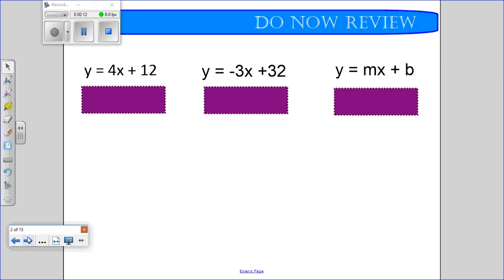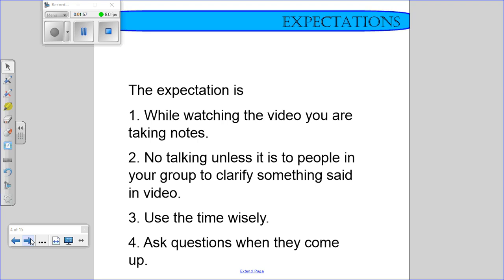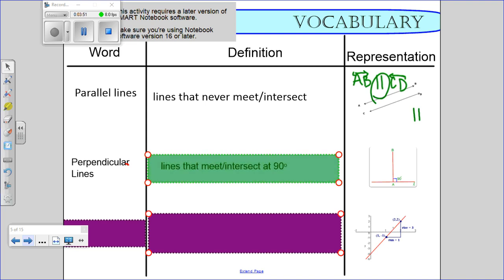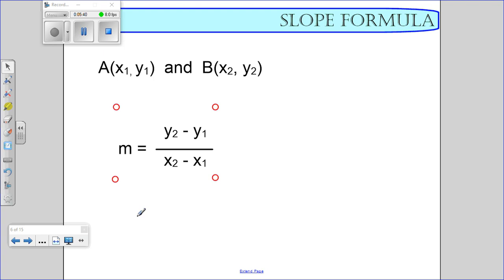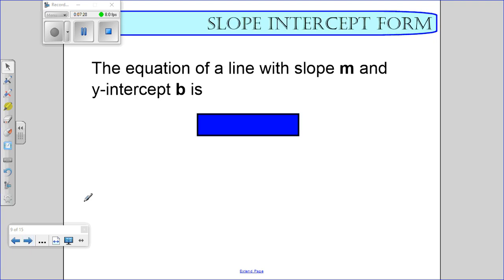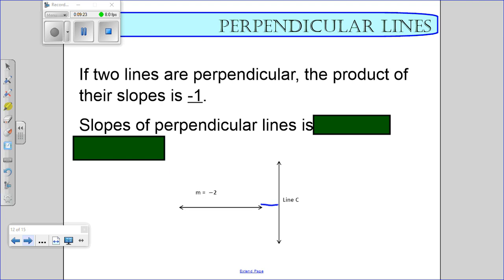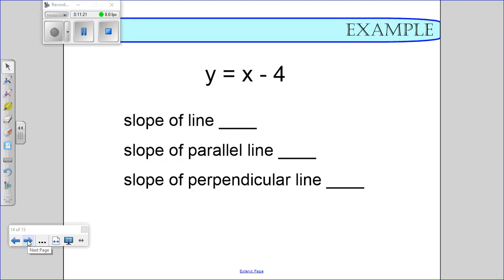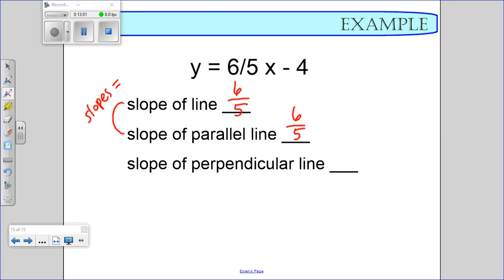Reg Slopes of parallel and perpendicular lines